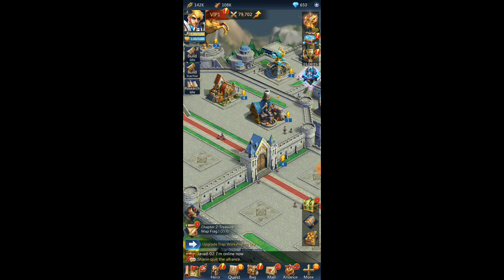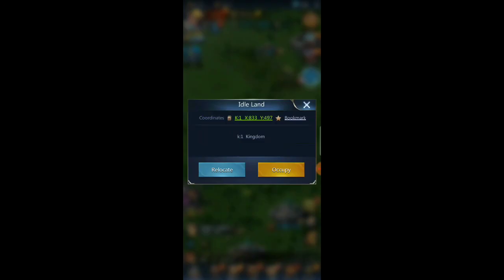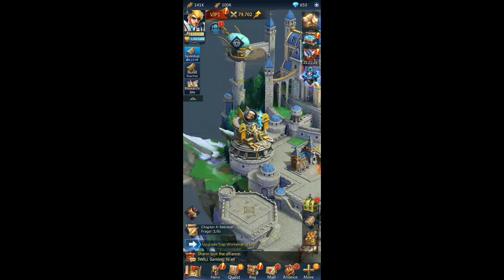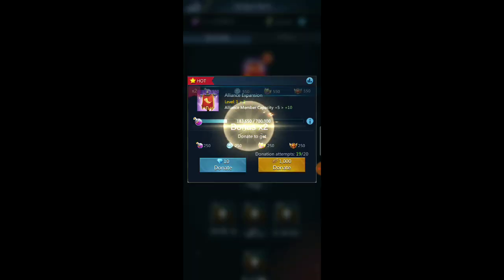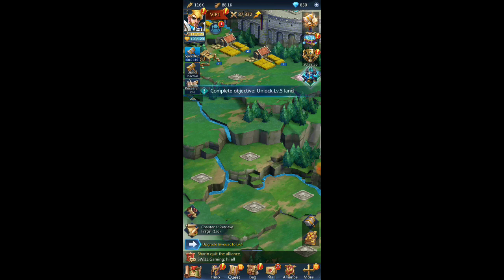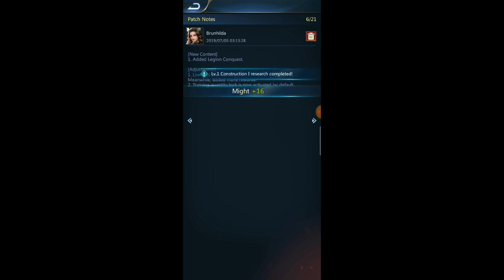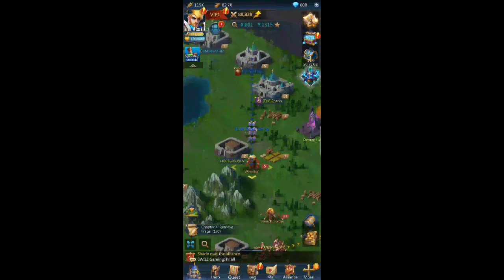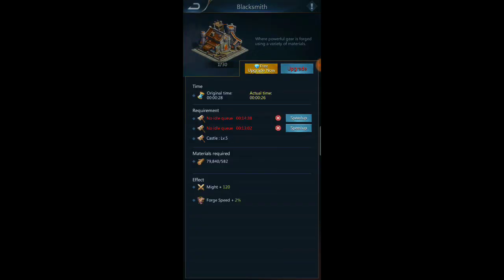Clash of Mythos | Where is My Alliance Going?